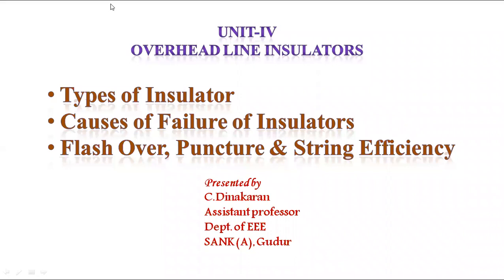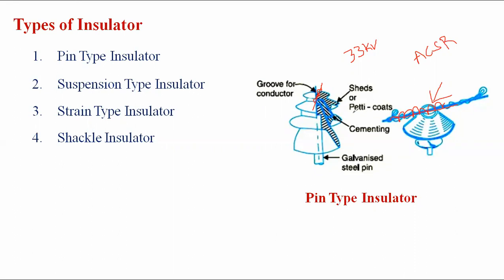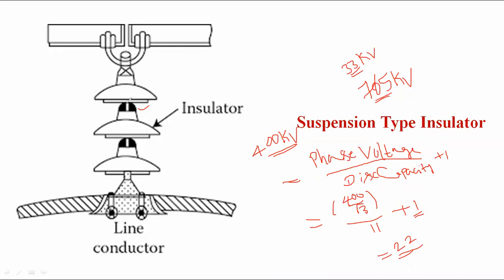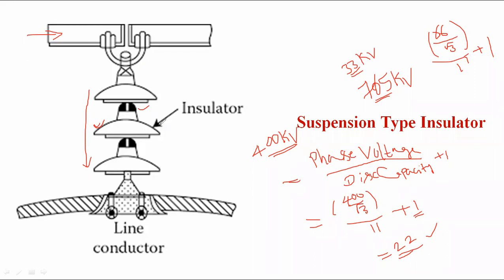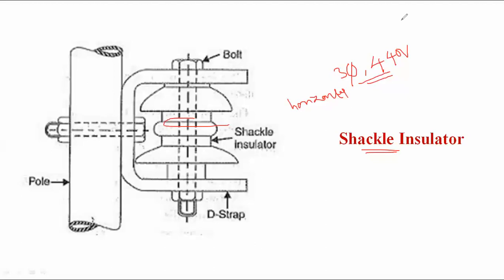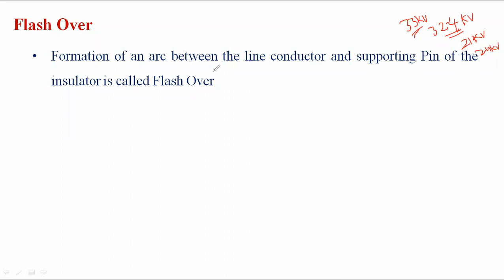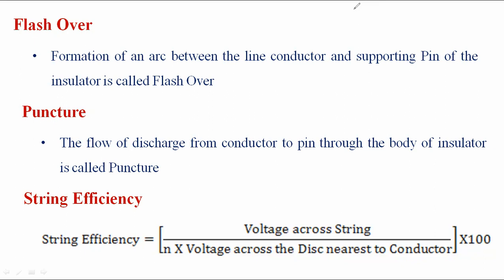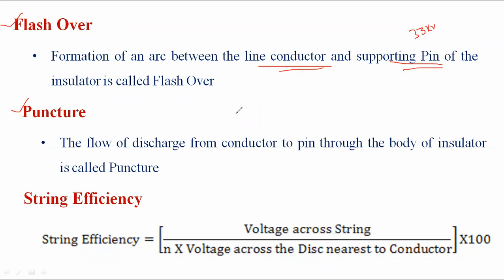Types of Insulator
In this video discussed about types of insulator - Pin Type, Suspension Type, Strain & Shackle Insulators, Causes of failure of Insulators, Flash Over, Puncture and String Efficiency.